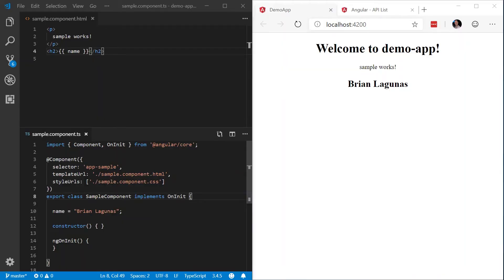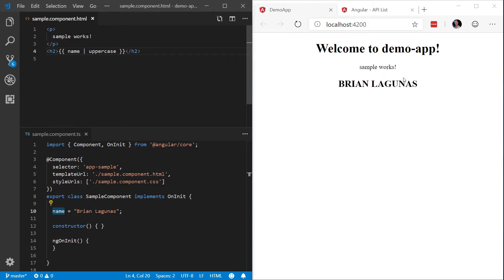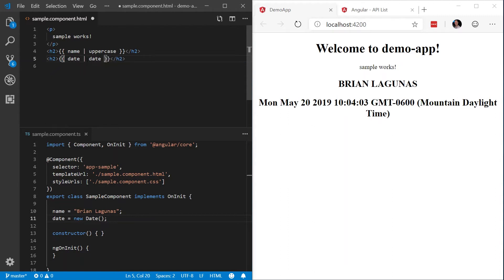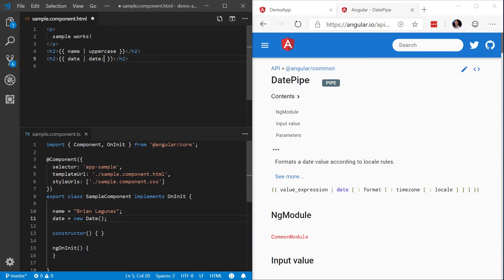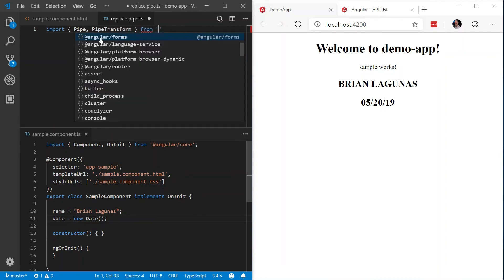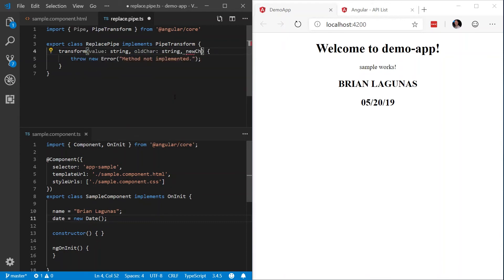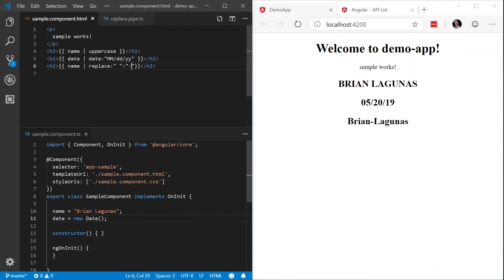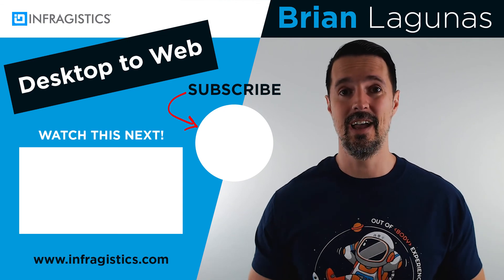Learn Angular: Transforming Data with Angular Pipes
Want to learn Angular? In this video, "Learn Angular: Transforming Data with Angular Pipes", you learn how you can change the format of your data by using Angular pipes.

Generally, If you want to transform data in your Angular 9 application, you write the code in the component. For example, if you want to transform today’s date into a format like '16 Apr 2018' or '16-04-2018', you would need to write the logic for that conversion in the component.

There's a better way.  Instead of writing separate boilerplate code, you can use the built-in pipe called DatePipe which will take input and transform it into the desired date format.

A pipe takes in data as input and transforms it to the desired output. It is very similar to a WPF Converter (IValueConverter).

Angular provides a number pipes out of the box. You can read about them in the Angular documentation:

In this video, I show you how to use the built-in Angular Pipes to transform your data, and how to create your own custom Pipe to meet those app requirements where a built-in Pipe just won't work.

UPDATE: And the winner is... Ruben Esparza!